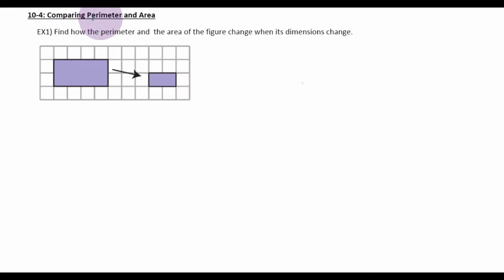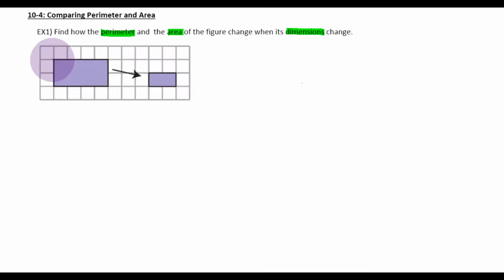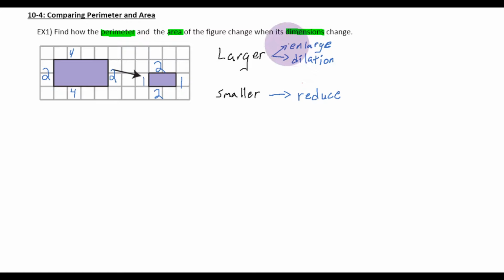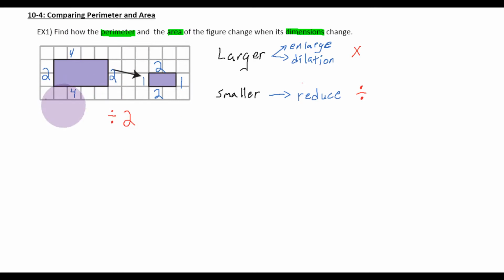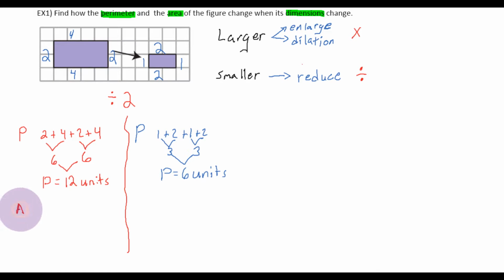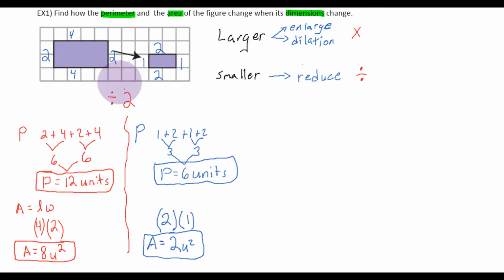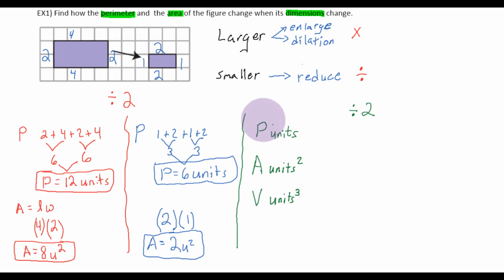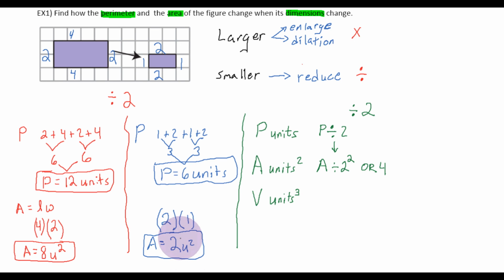380 10 4